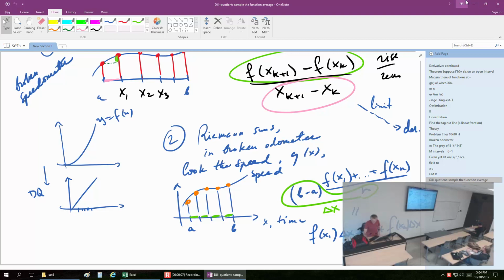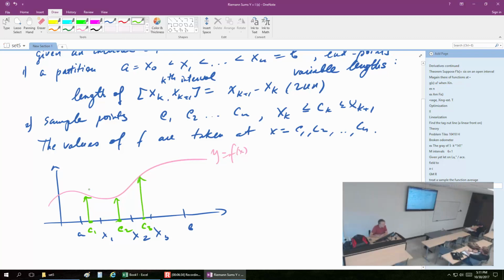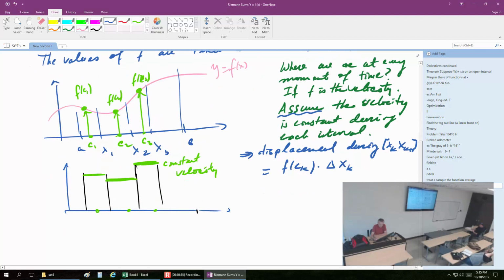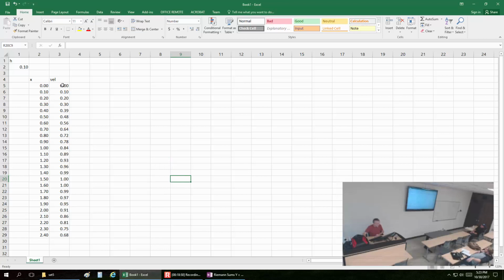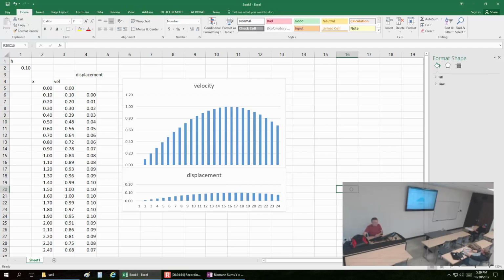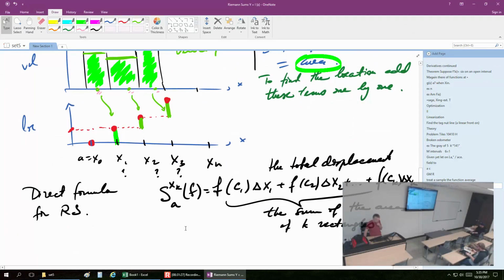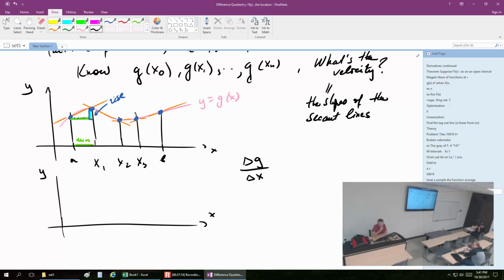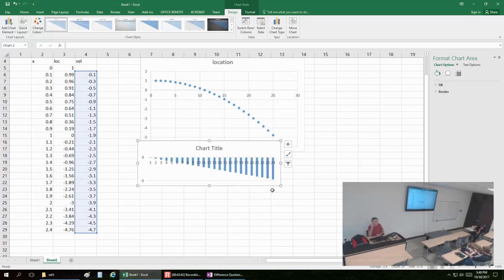The difference quotients vs. the Riemann sums -- Calculus I